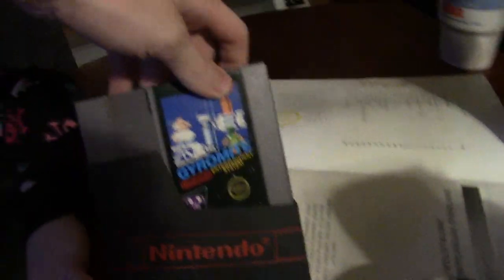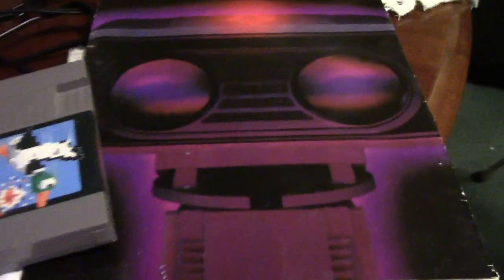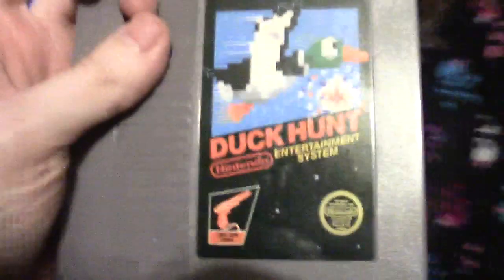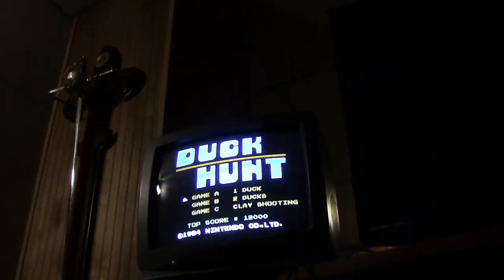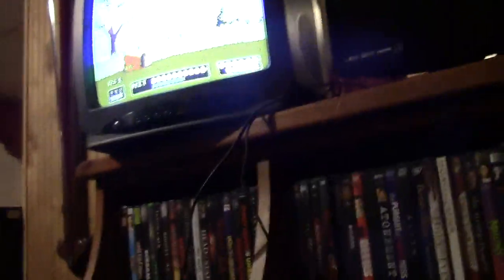4 1 2017